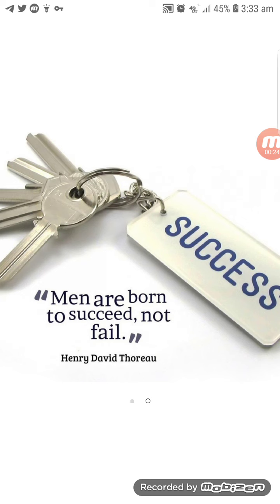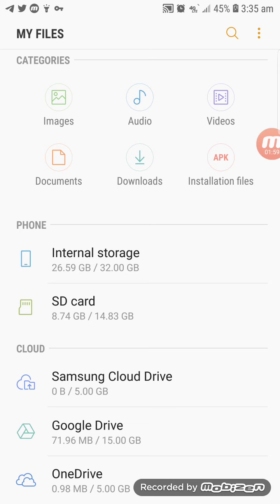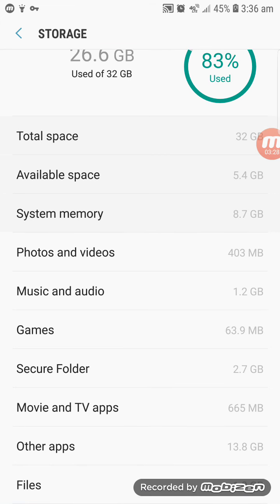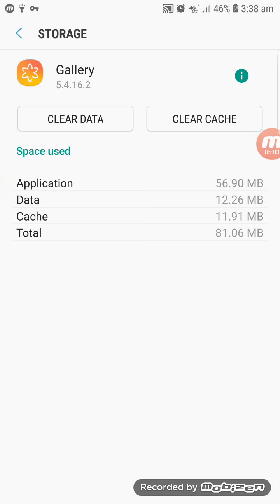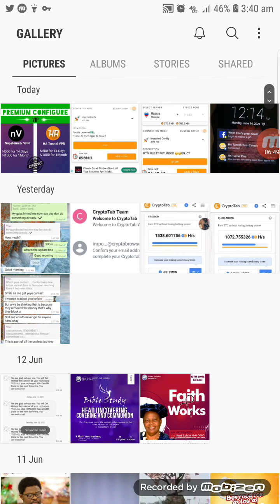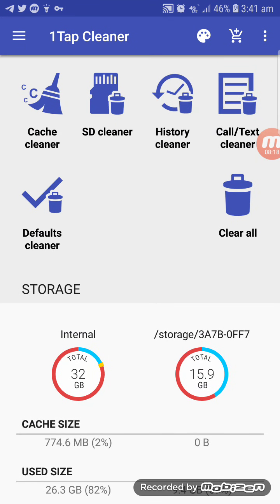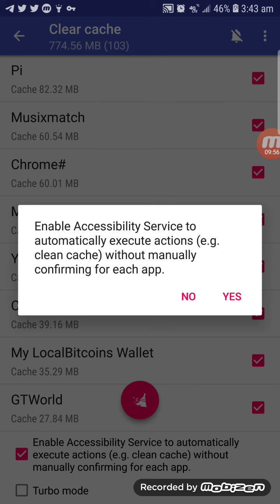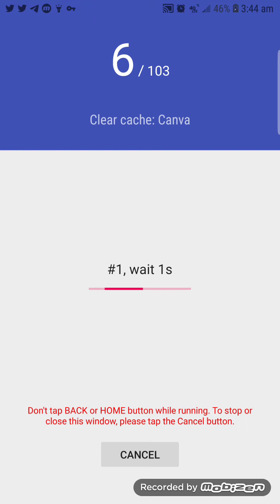How to Clear All Cache Data at Once on Samsung Phones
🔥🔥👍👍👍How to Clear All Cache Data at Once on Samsung, Android 8. or Newer Version Phones👌🏾🔥🔥🔥🔥

Samsung Cache Android8+9+